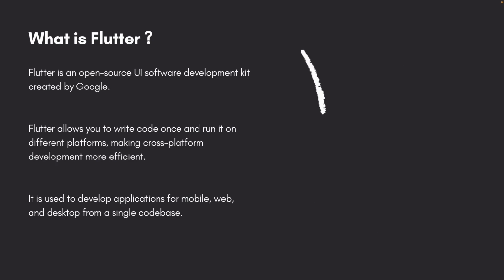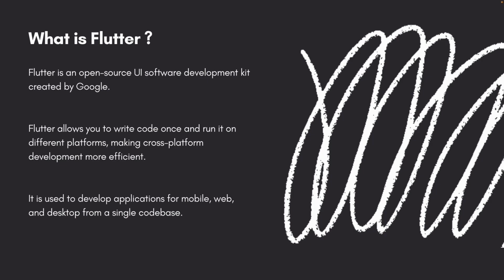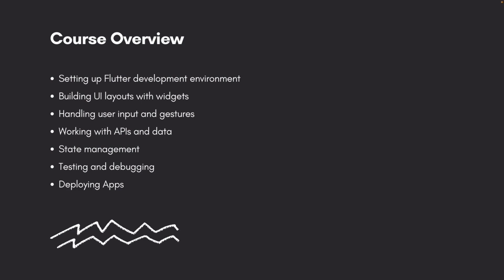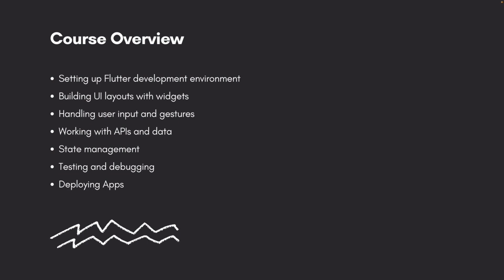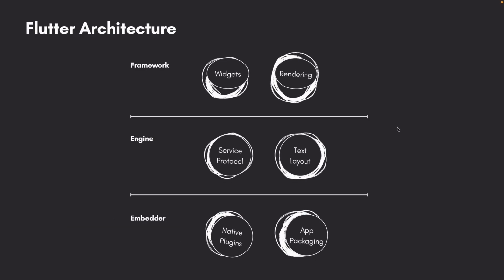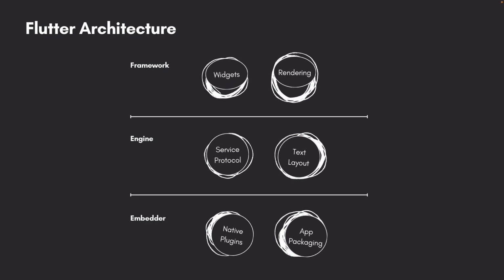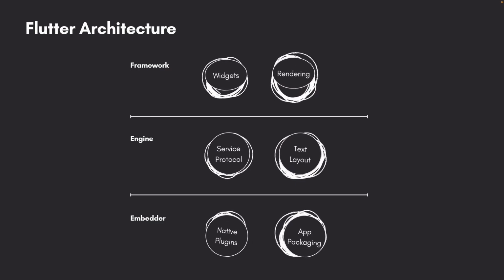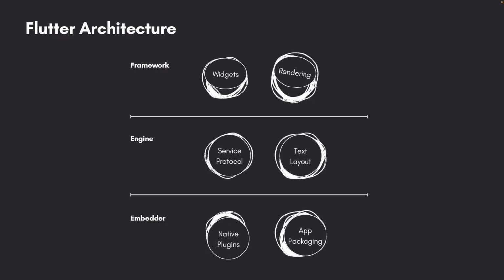Flutter Tutorial : Chapter 1 - Introduction to Flutter Development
Welcome to the First Chapter of Your Flutter Journey! Dive into Flutter through our comprehensive tutorial series. Here comes the introductory chapter, which lays the good base for your Flutter development skills.

Watch till the end to get started with Flutter development.

This video is completely done according to the YouTube community guidelines and should only be used for learning purposes.